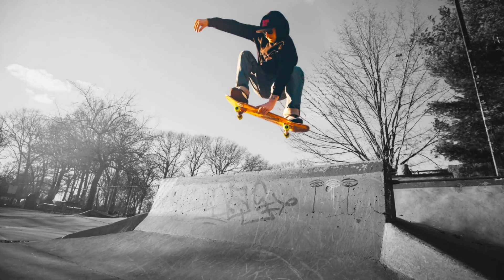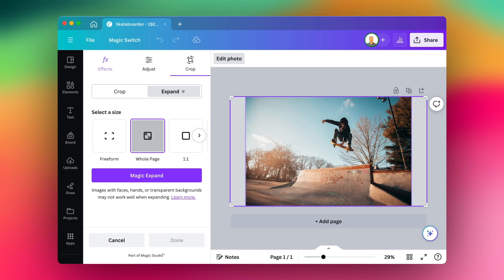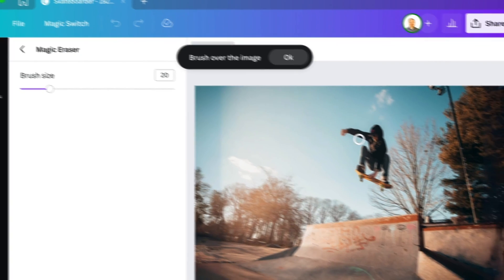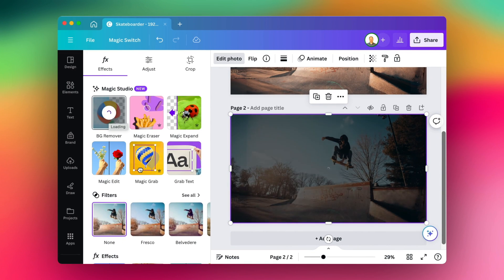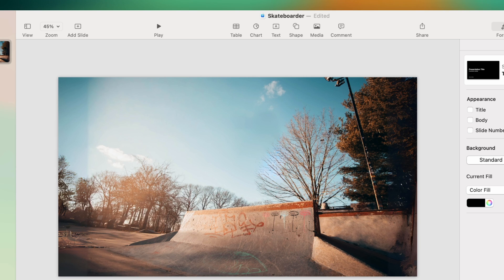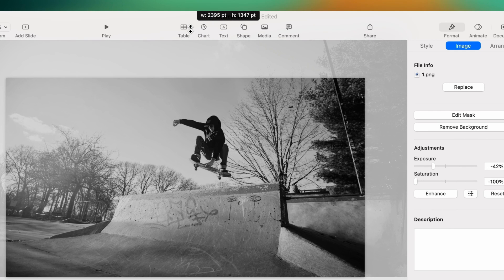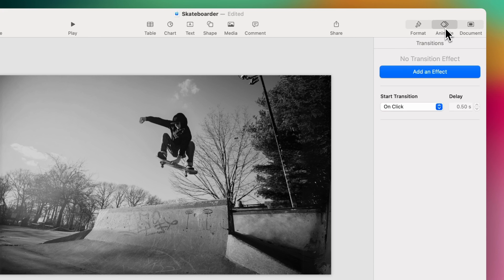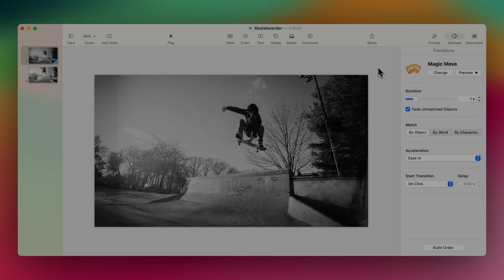Keynote for Mac and iPad - Image Expand and Saturate Effect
Create an interesting zoom and saturate effect using some AI-powered image editing in Canva and Keynote for Mac or iPad.